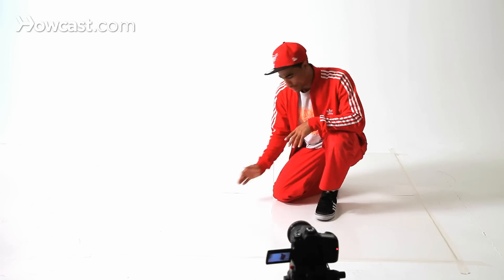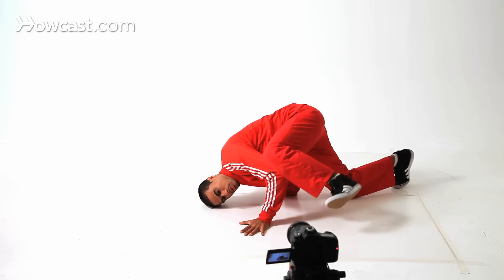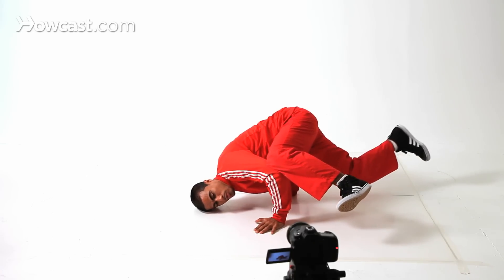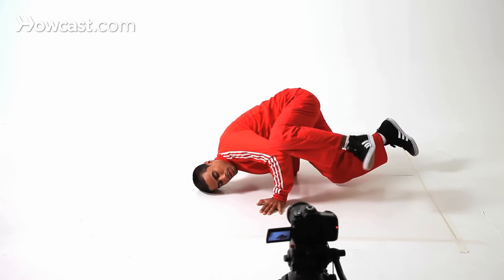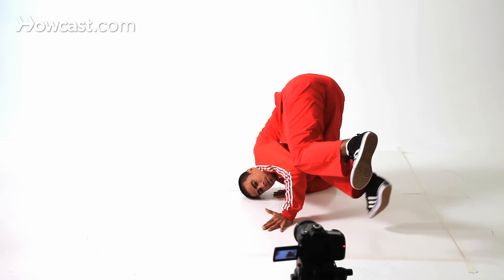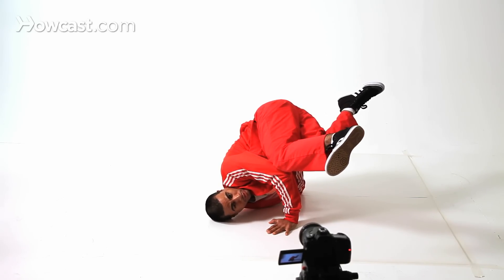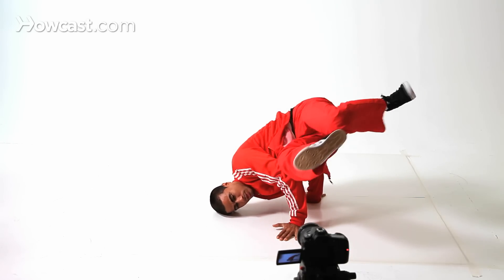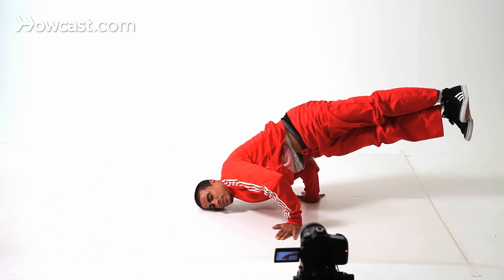How to Do a Baby Freeze | Break Dancing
I'm about to show you advanced baby freeze.

I'm going to use my right hand as my pilot hand. Check it out. Right here, look at that, now, to here. Remember, baby freeze is like that.

Now, for more advanced, I'm going to go onto my right forearm. So, really slowly, check it out. I'm going to pick up my left hip. The weight from my left knee's going to go on my left elbow.

So, up here, there. Okay. Then I go back down. This is more advanced. Shoulder, alright. This is a baby freeze, but advanced.

You could also make these freezes more advanced by your leg placement. Do this, that's a reverse. Put your feet like that, switch it around, whatever your legs do, that's advanced. It's all about you being yourself and being creative.